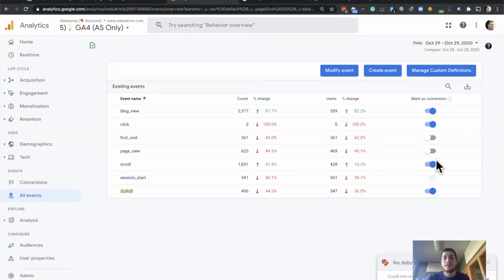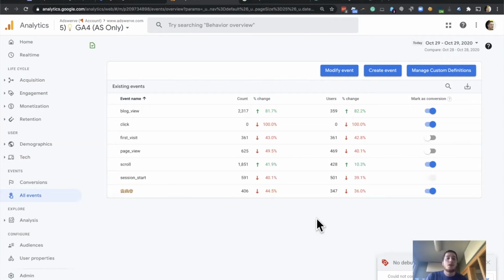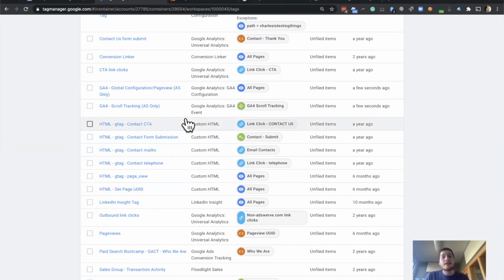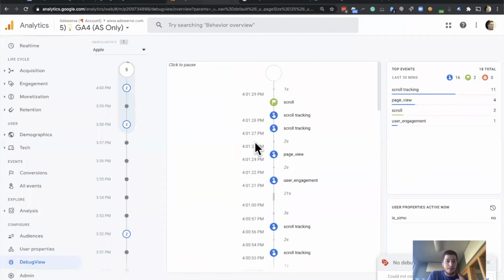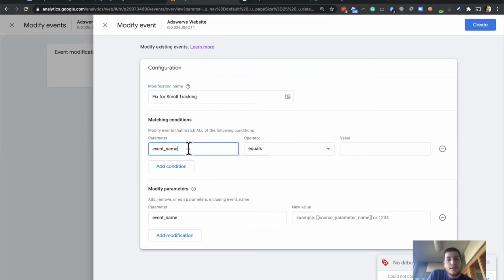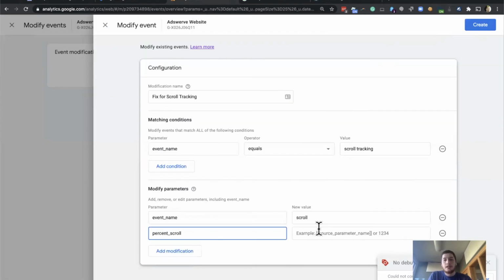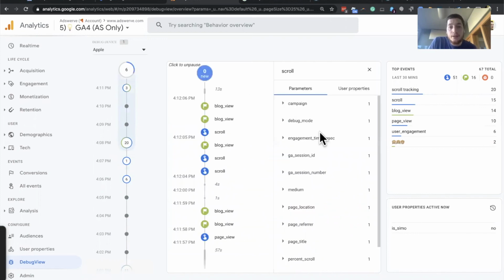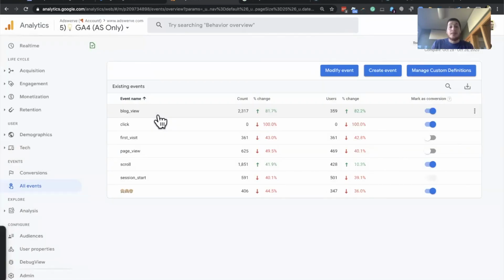Modify Events - Google Analytics 4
Intro to the new modify events features in GA4 properties. We cover how to fix an issue where we have accidentally mistagged events and have duplicates with different names. Learn how the new automatic scroll tracking events works, how to create your own, and then how to use modify events to fix a mistake you might have made. Bonus: we use debug_view to see it all in realtime!